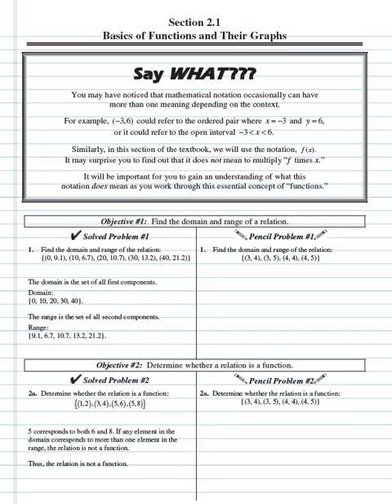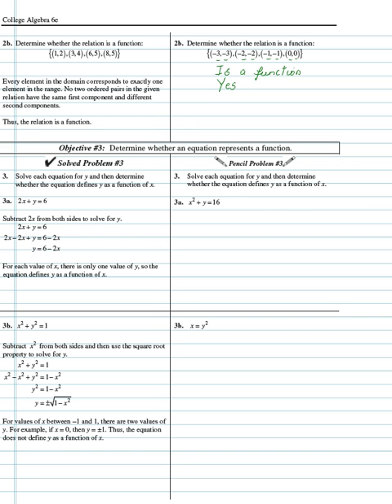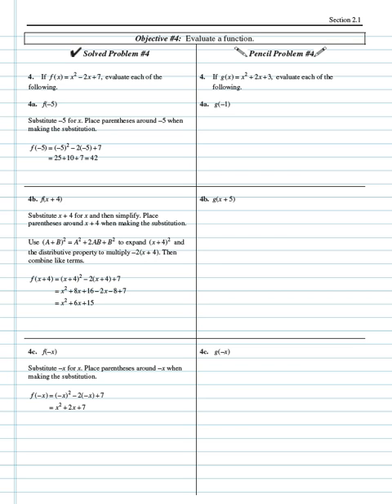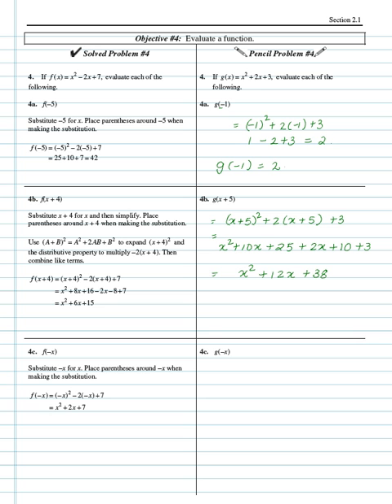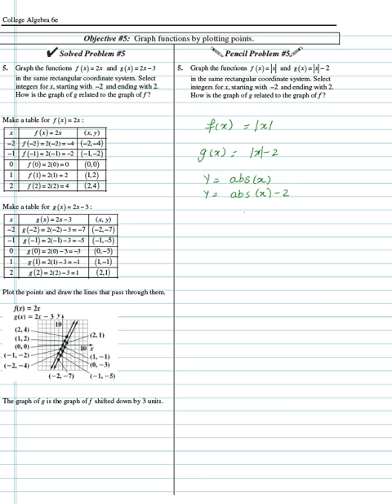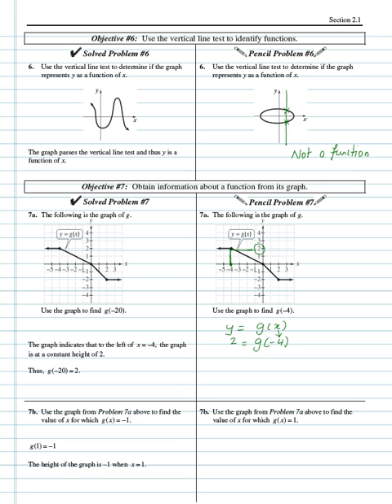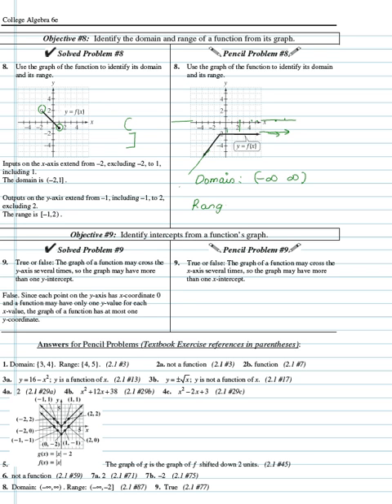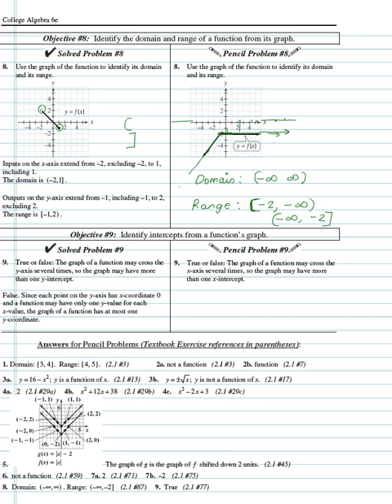Basics Of Functions